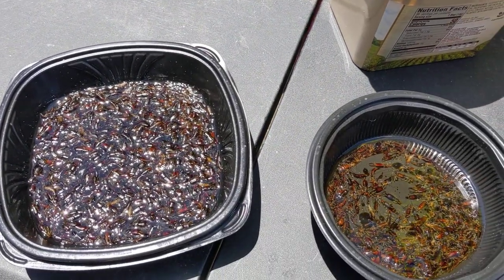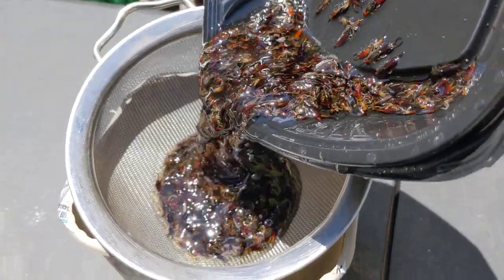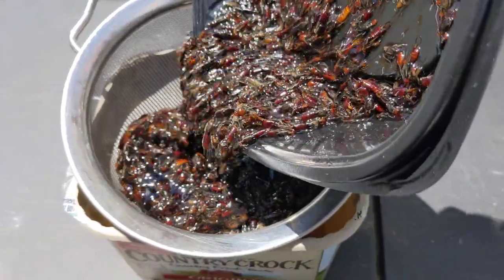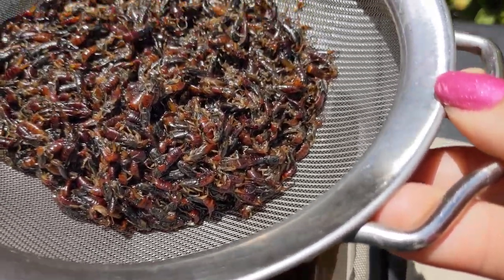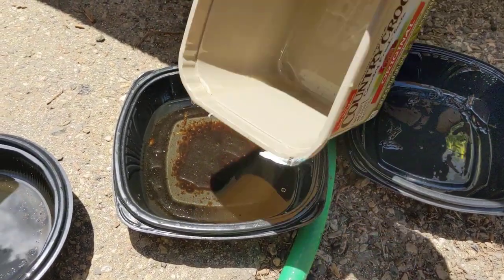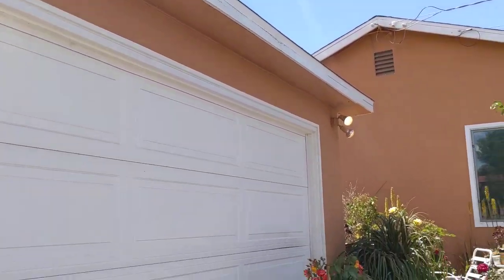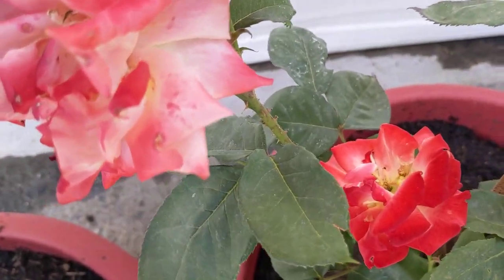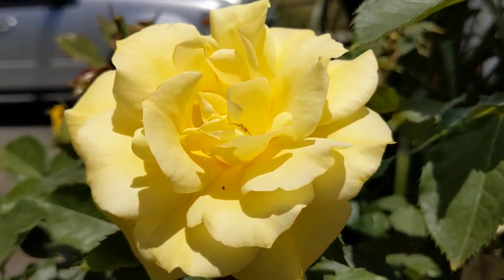Earwig, pincher bug Wars in the Garden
Here's the result of using  just some dollar store oil and a couple splashes of soy sauce.. that's it!